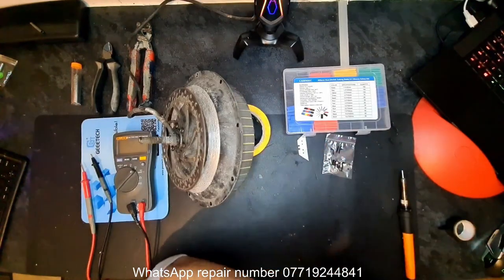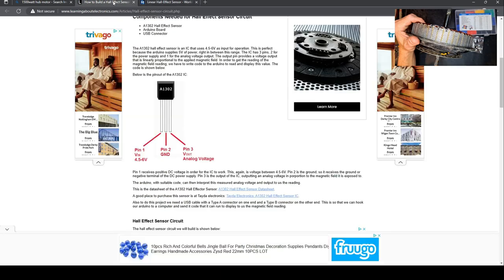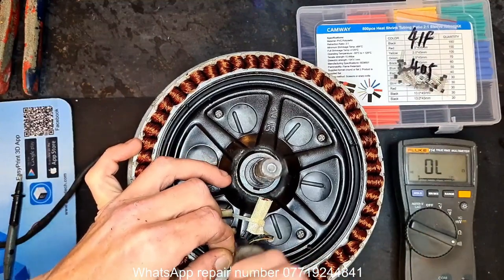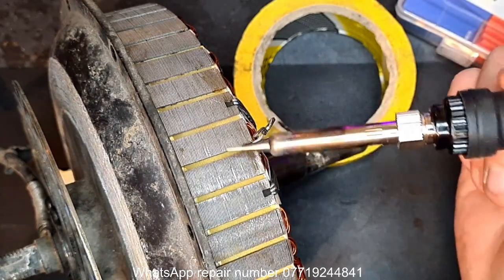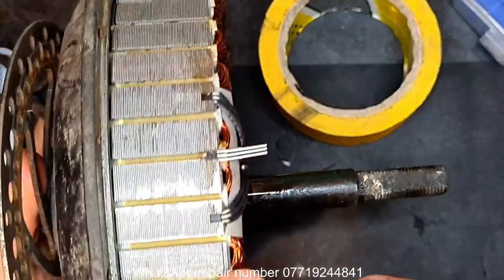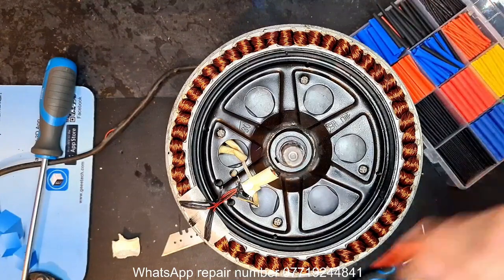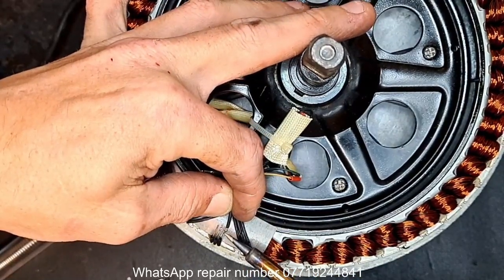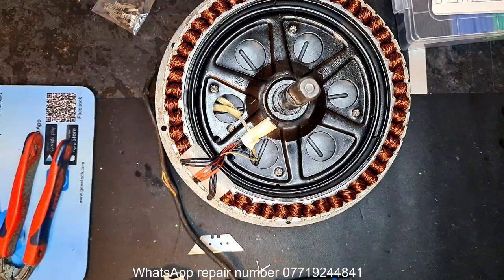Ebike 1000watt motor hall sensor replacement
Ebike hall sensor replacement an quick explanation